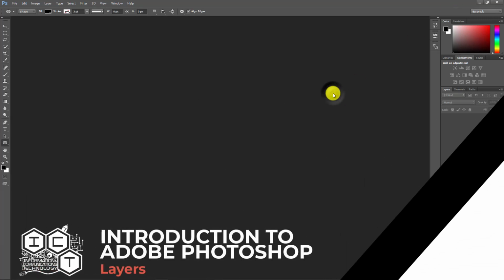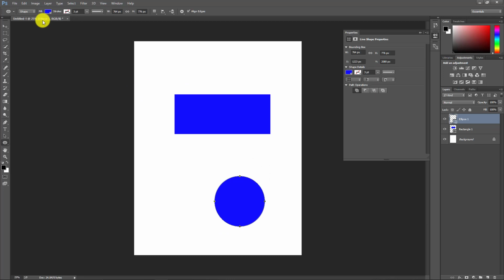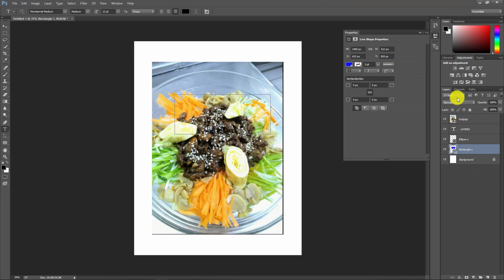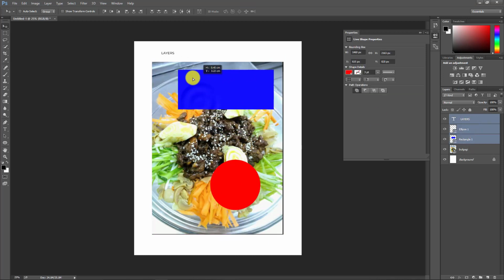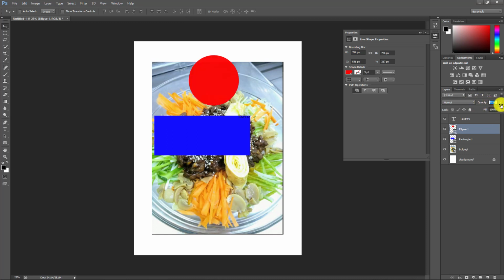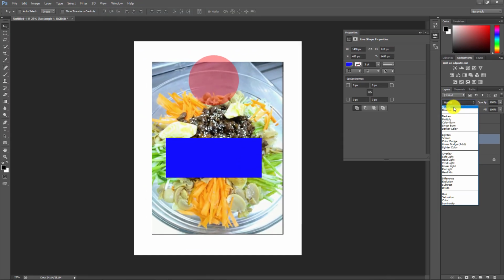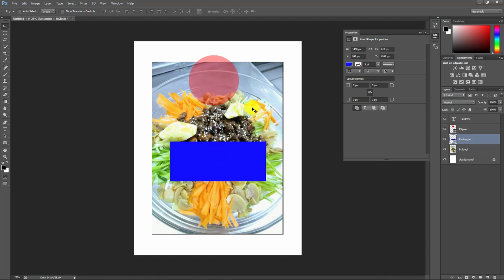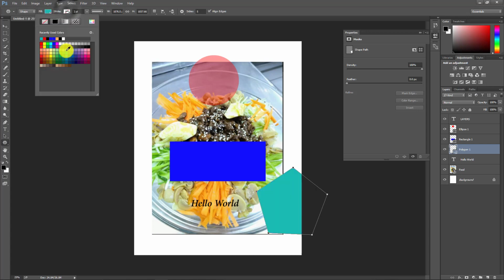05 - Introduction to Adobe Photoshop(Layers)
05 - Introduction to Adobe Photoshop(Layers)